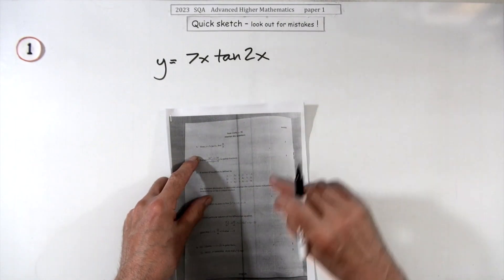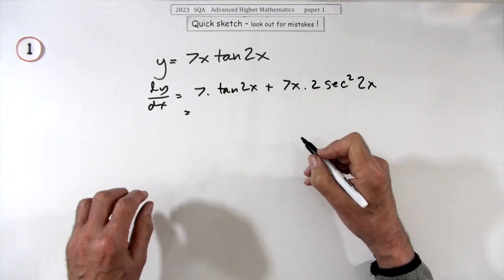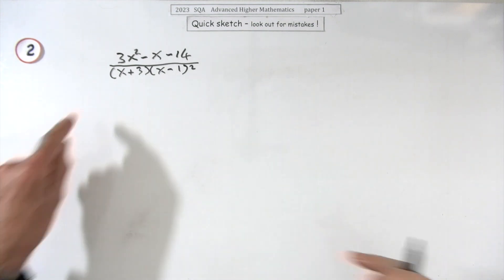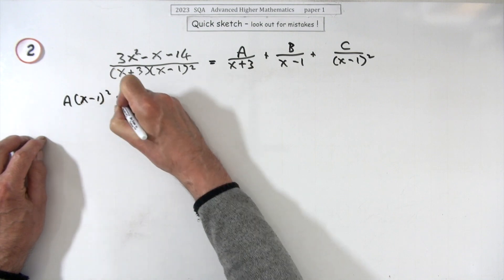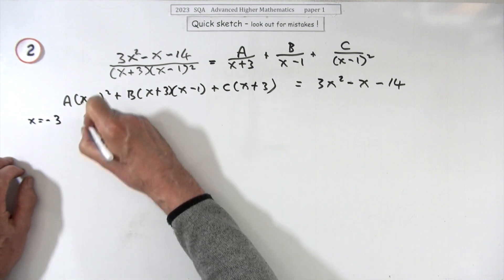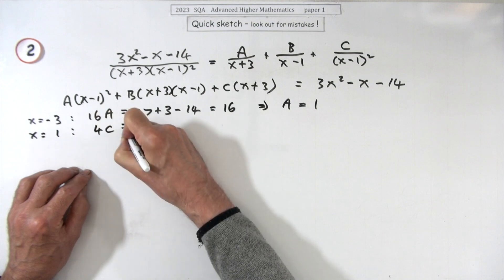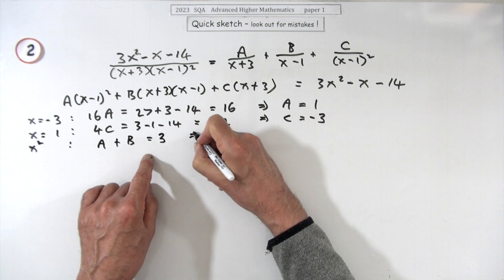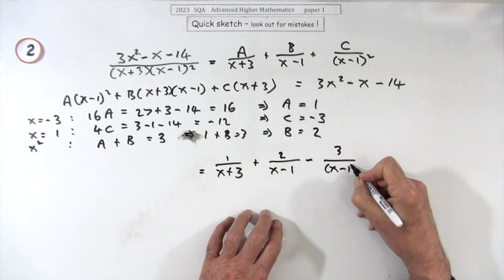2023 SQA Adv. Higher Maths Paper 1 Nos. 1 & 2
Quickly going through the solutions to questions 1 and 2 from the SQA Advanced Higher mathematics examination. These have not been checked for any errors which may have occurred in haste.